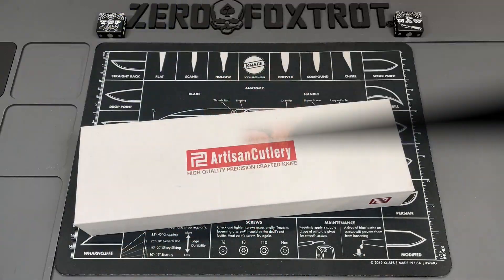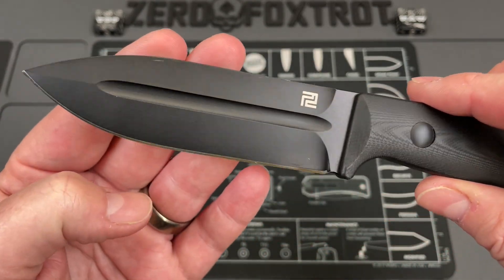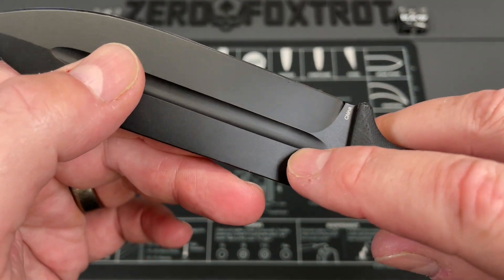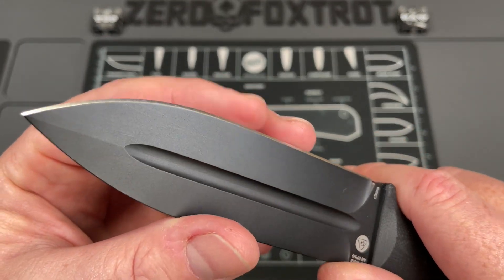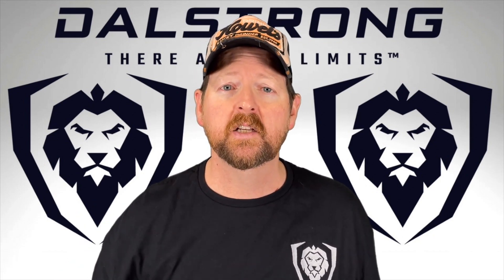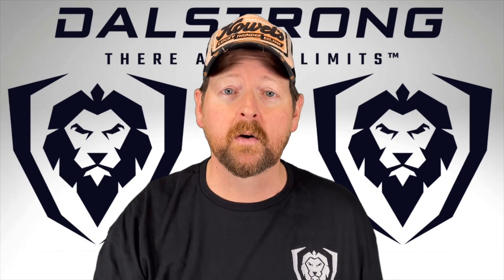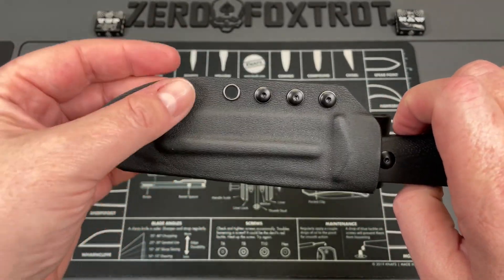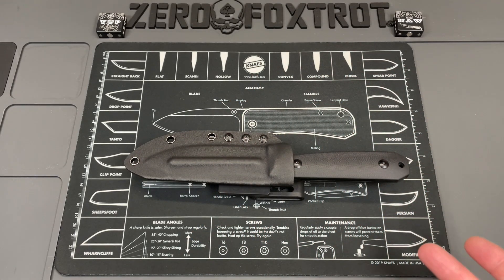THEIR FIRST TACTICAL KNIFE, AND ITS AWESOME | JOE FLOWERS DESIGN WRECKHEART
This is a crazy dagger style edc fixed blade that I am absolutely in love with. There are a lot of designs out there but there is just something about a dagger that most knife guys dig. That being said this is a great outdoor knife with a tactical flair and if that is what you are looking for this may be the knife you are looking for to add to your collection PURCHASE

1000/6000 grit combo
600/2000 grit combo